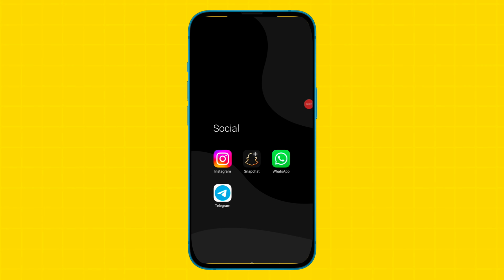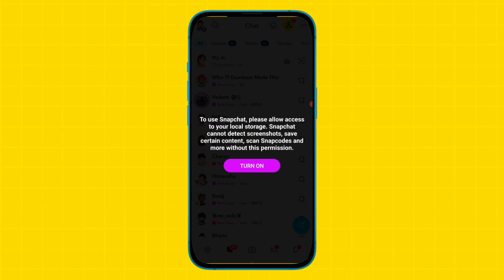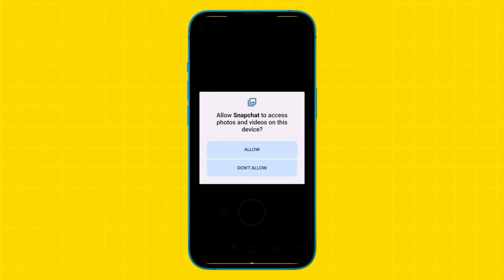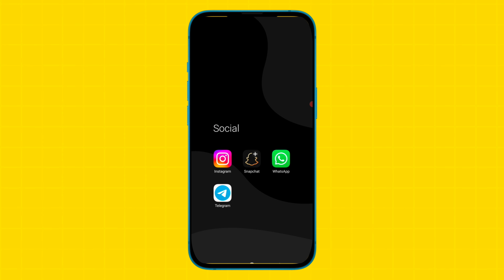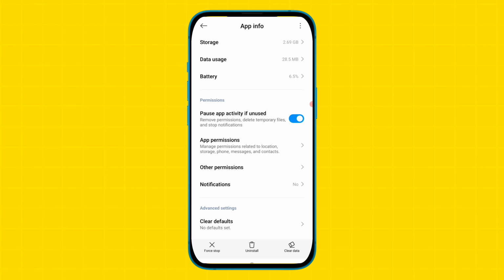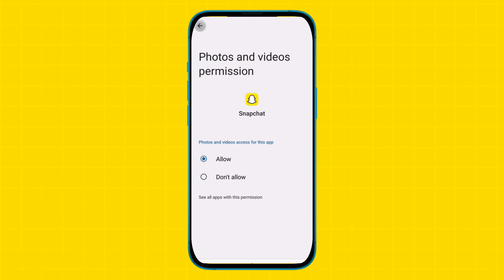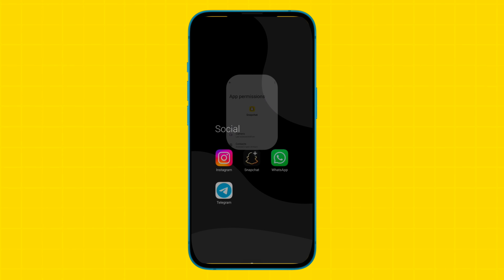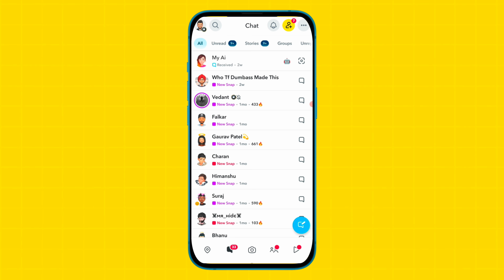Fix Snapchat Problem: To use Snapchat Please allow Access to your Camera and local storage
So hey guys in this video I will tell you how you can fix the problem of "To use Snapchat Please allow Access to your Camera and local storage" on Snapchat